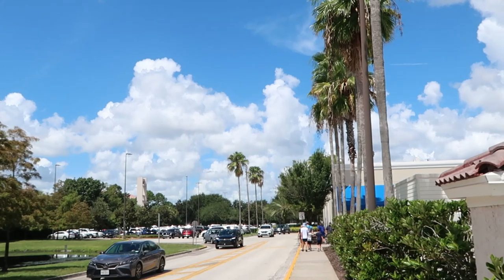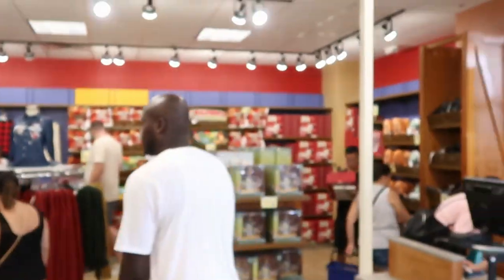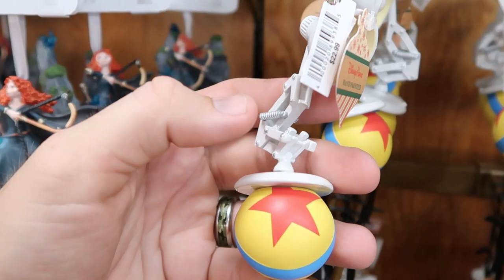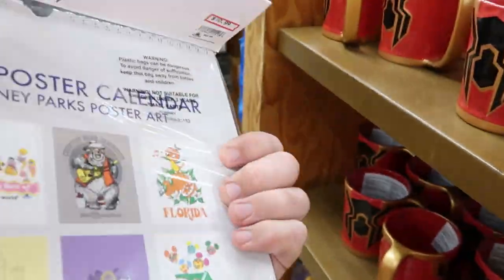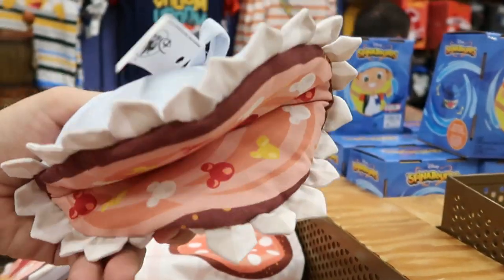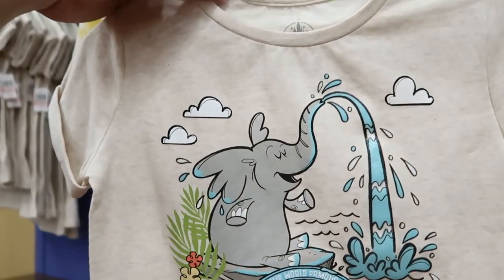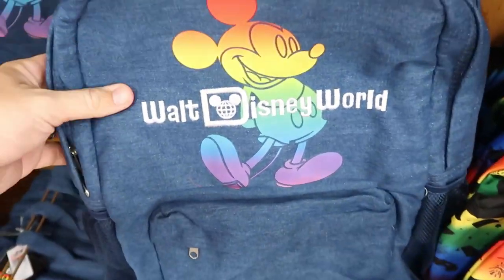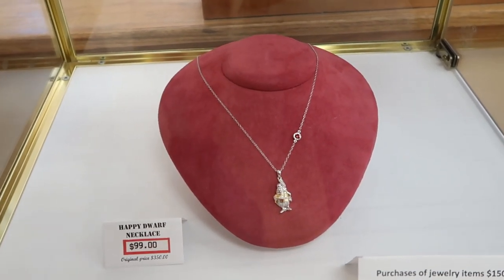WHAT'S NEW at DISNEY CHARACTER WAREHOUSE VINELAND?! | NEW Loungefly, 50TH Anniversary & MORE!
Hey friends and family! Join me for a full walkthrough of all the newest merch the Disney Character Warehouse on Vineland has to offer. I will also include a link below to my recent trip to the Character Warehouse on International drive and our 2,500 subscriber giveaway video so you can get entered! Make today awesome!

Vicki Volkmar
Tracey Armstrong
Jodi Welcher
Mike Davies
Elmer Sagehorn
Holli Kilpatrick

Sabol Family Vlogs
4327 south highway 27
Box 220